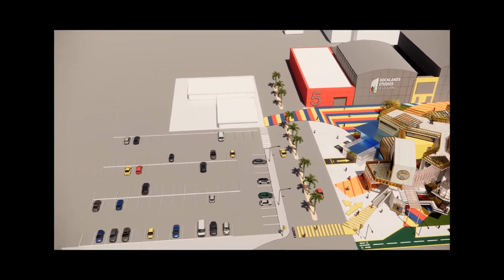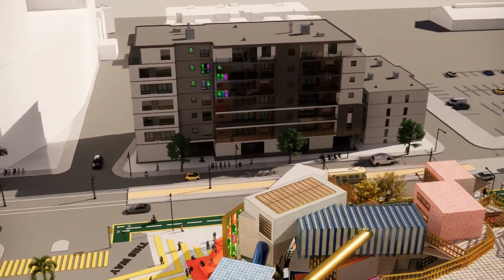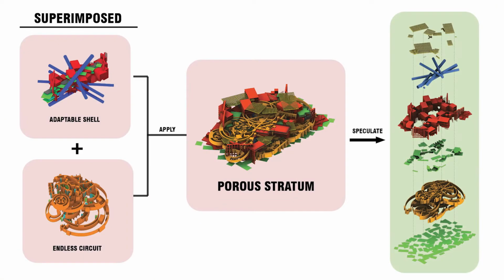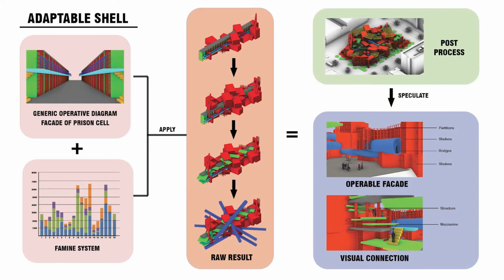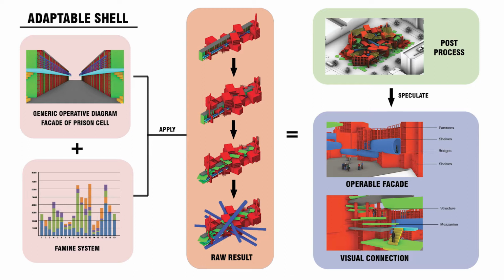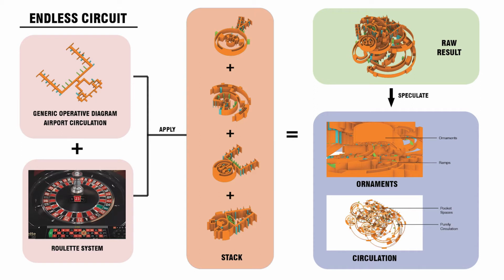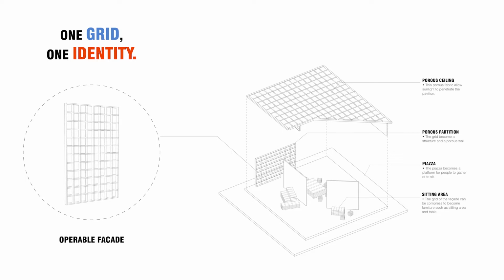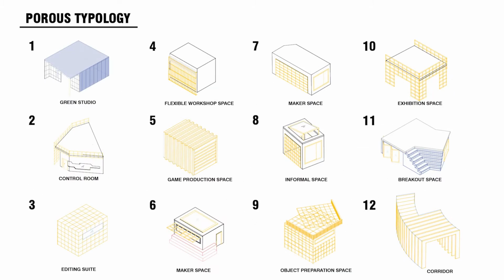POROUS STRATUM - MEGAN VOO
This video presentation is part of the RMIT Architecture End of Semester Virtual Exhibition, Semester 1 2020.

'A.T. Chapter: RMIT Docklands Media Precinct’ is an industry-partnered RMIT Master of Architecture Design Studio (Sem1, 2020) led by RMIT Architecture Associate Lecturer Patrick Macasaet in partnership with the RMIT Policy Strategy Impact Team - contributing to RMIT’s Location Strategy initiative. The studio is exploring three threads of investigations; Typological Procedural Explorations & Tertiary Learning Environments brought together to stimulate design discourse for RMIT’s Docklands Media Precinct.